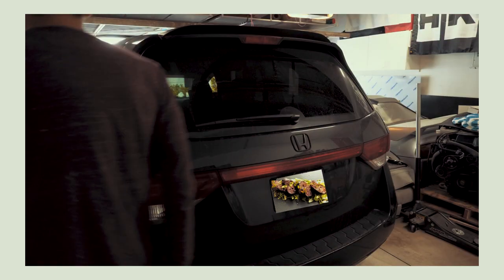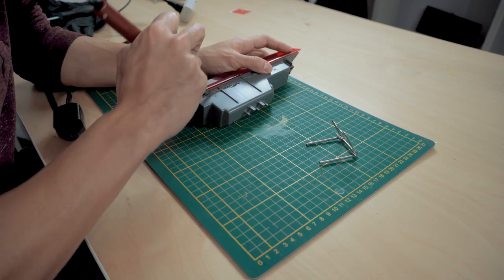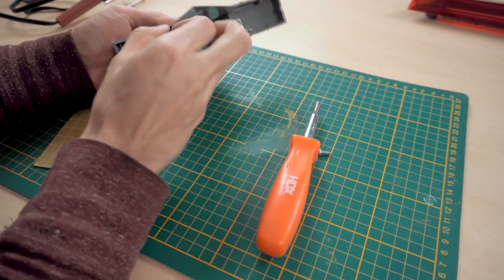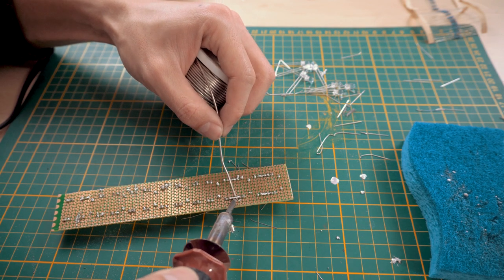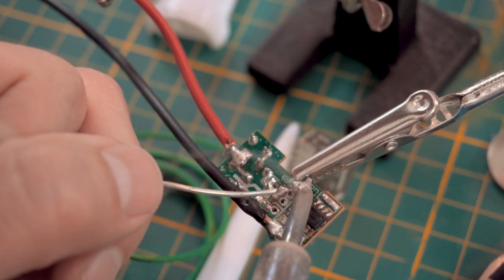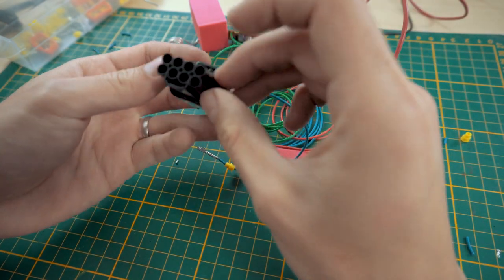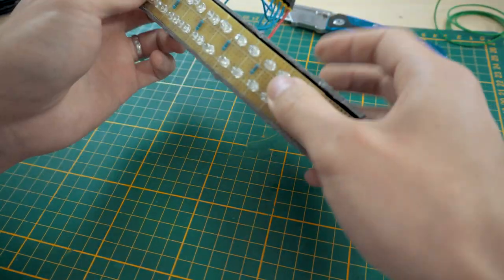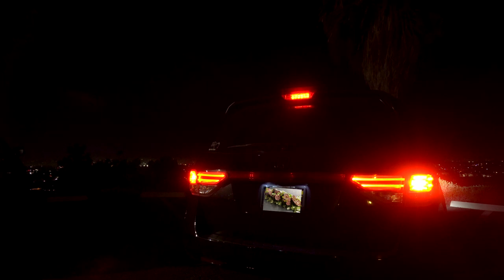DIY LED Brake Light | Arduino Controlled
This video shows how we replaced the brake light bulb with an array of LEDs powered by an arduino.

Using an arduino nano to control the light sequence, we made 7 rows of LED lights and mounted the board inside the OEM brake light housing of our Honda Odyssey.

Arduino Nano
LED Diodes
220ohm Resistor
22 AWG Wire
USB Adapter
Soldering Helping Hands
Cutting Mat